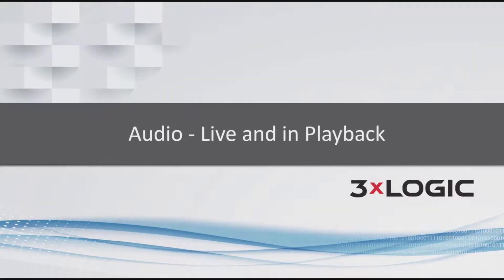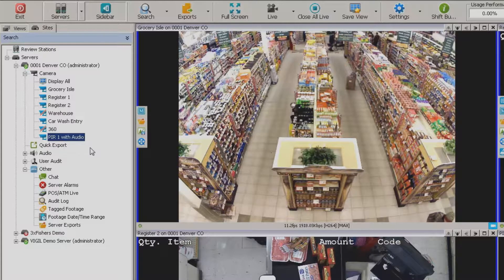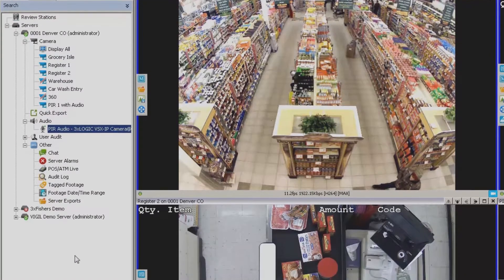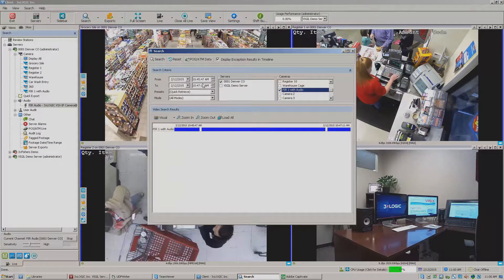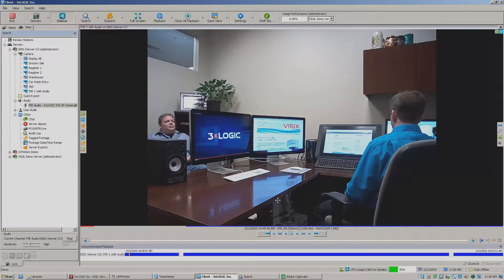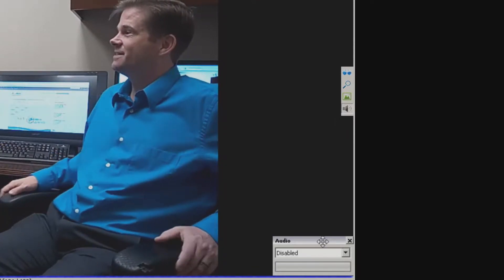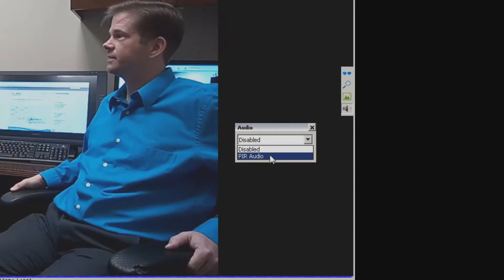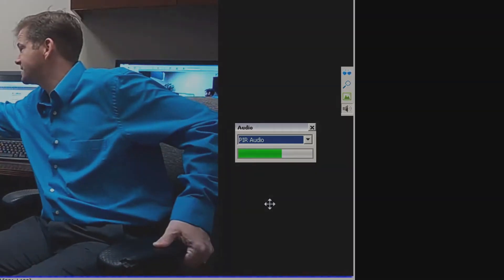VIGIL 7.5 Audio - Live and in Playback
Through VIGIL Client, we'll show you how to listen to audio both live and in playback.  This can be done either independent from the video being reviewed or coupled with the video being viewed.